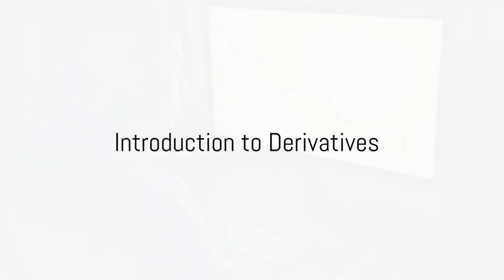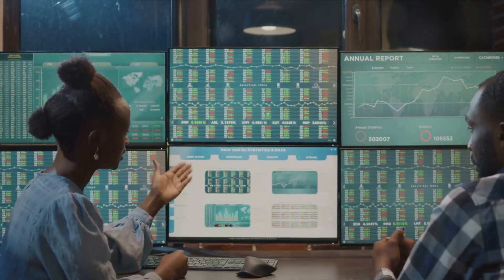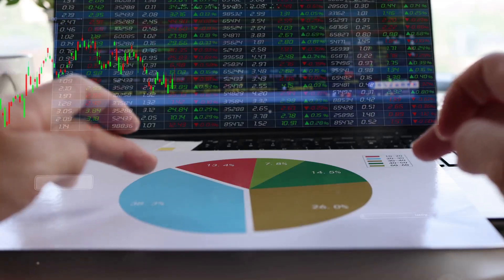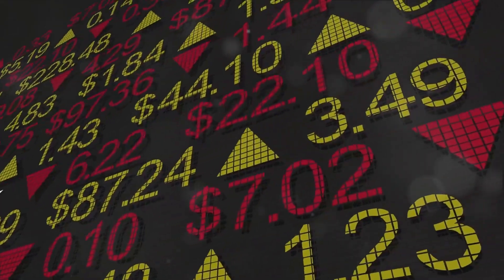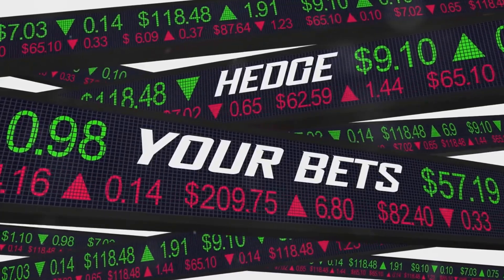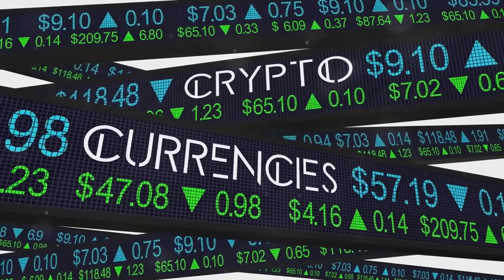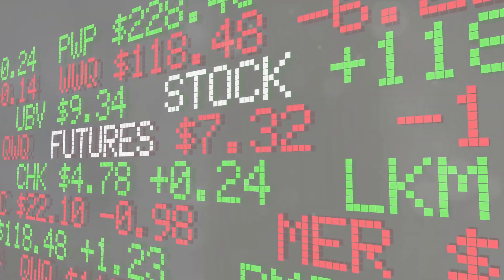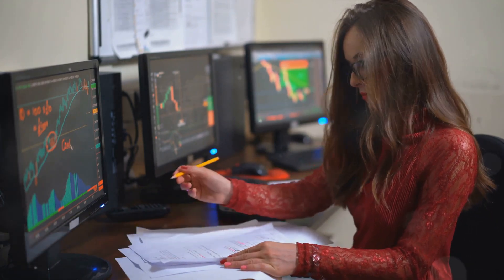Top 10 Principles of Derivative Trading Futures and Options